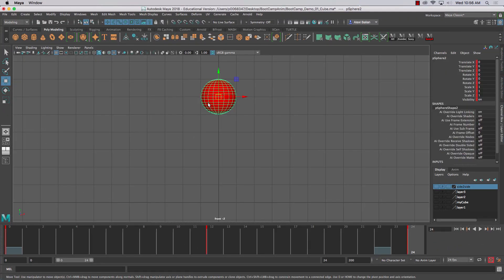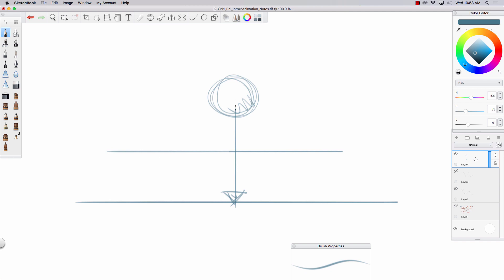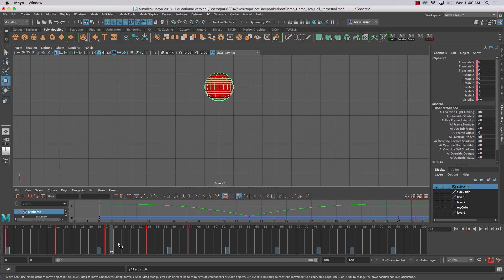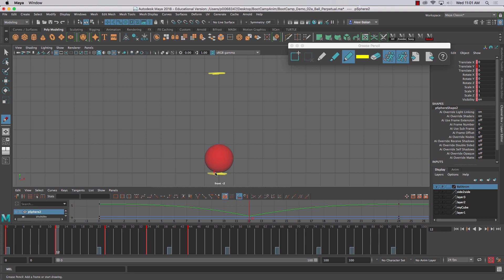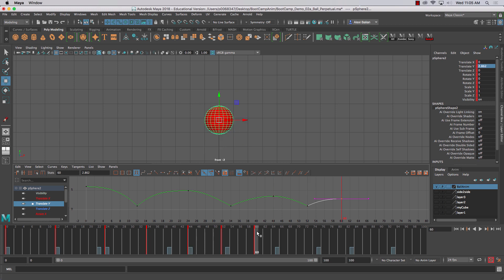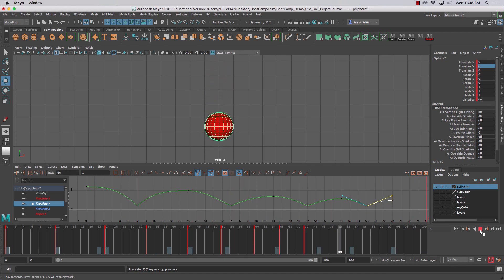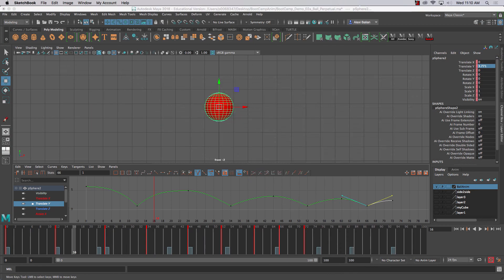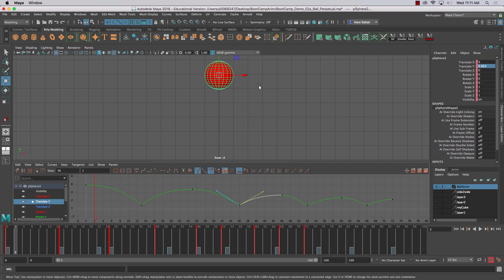3D Animation Bootcamp in Maya P03 Ball Drop Animation with Decay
3D Animation Bootcamp in Maya P03 Ball Drop Animation with Decay